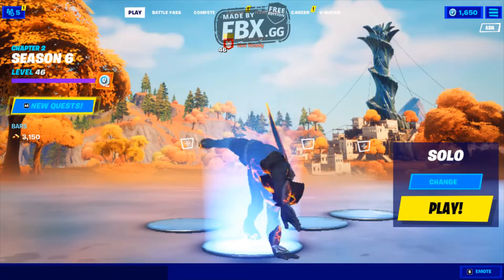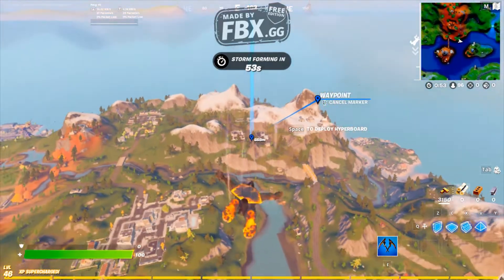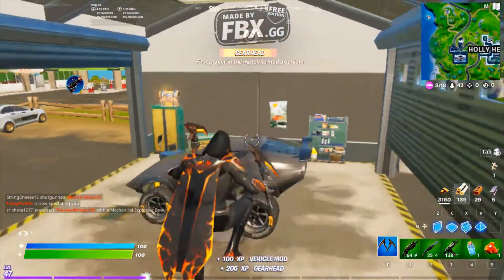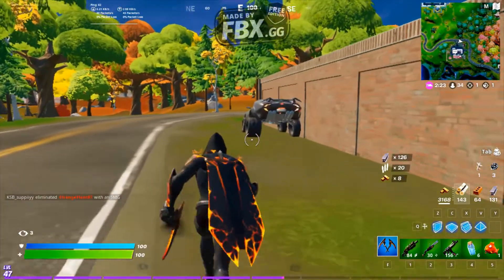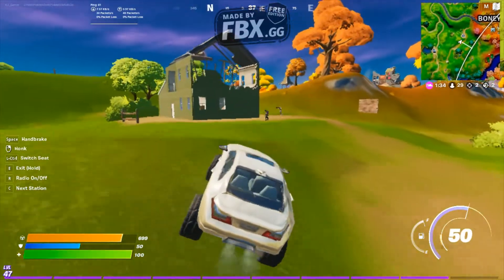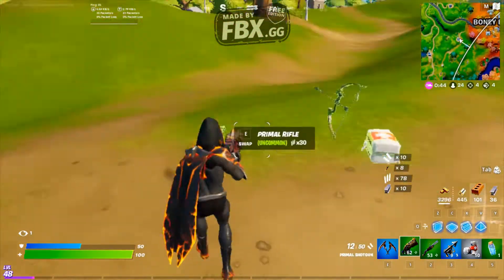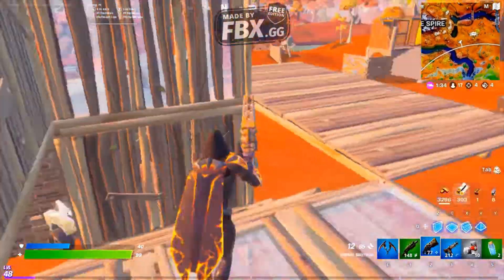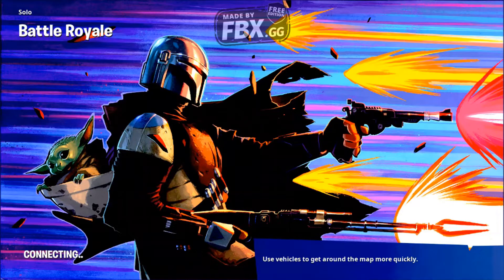MONSTER TRUCKS IN FORTNITE! (*ULTRA FUN*)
Hey guys! IT DR DARE HERE. Theres a new update in fortnite today and believe me, It epic. Its basically off road vehicles where u can drive in mountains and the best part is. ITS SUPER EASY TO KILL PEOPLE WITH THIS.